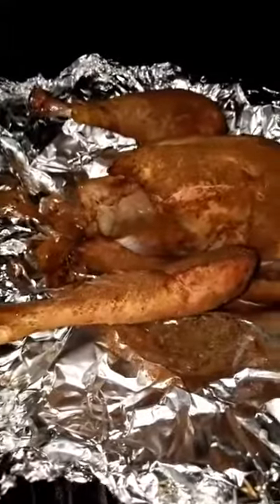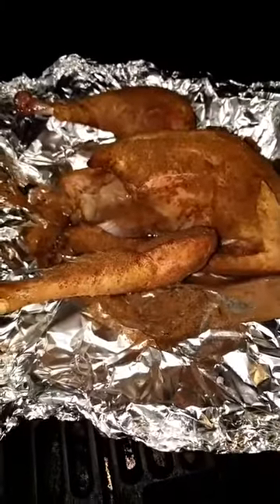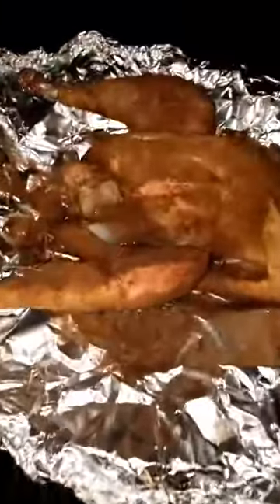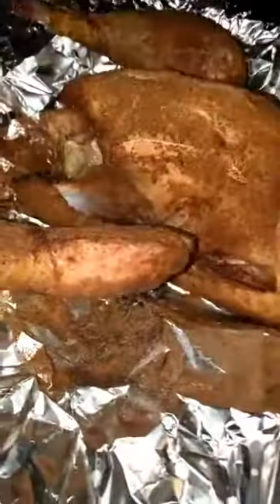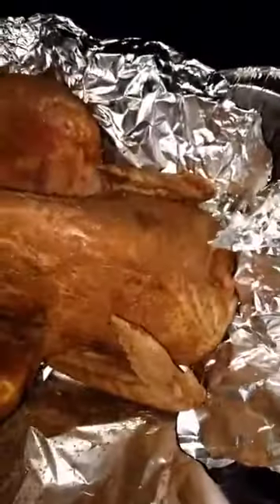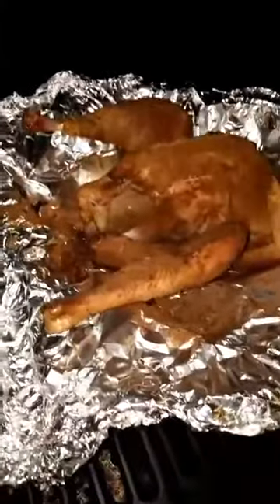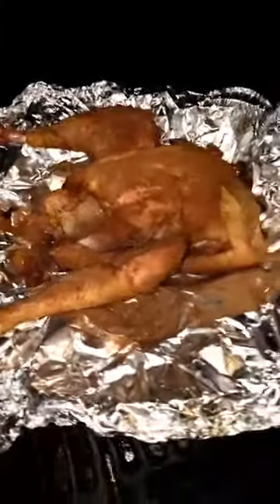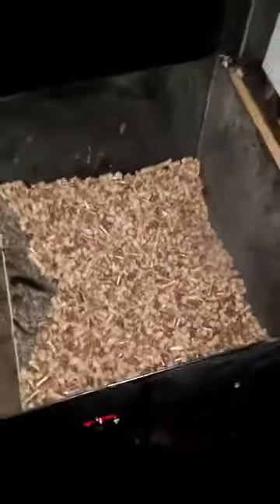Smoked Duck part 2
Thanks for checking out my video, there are much more where this one came from and more to come.

Follow me for more smoking and cooking tips and recipes.